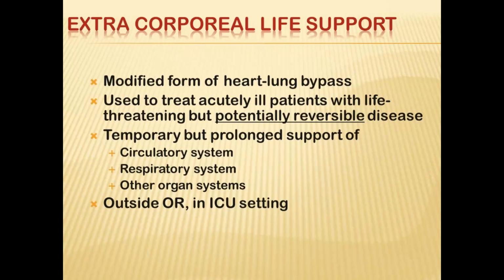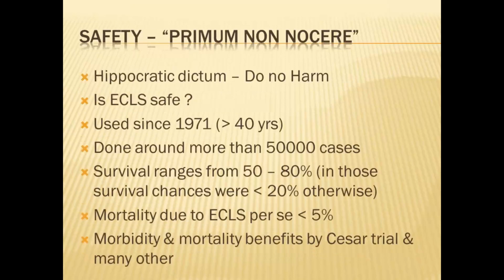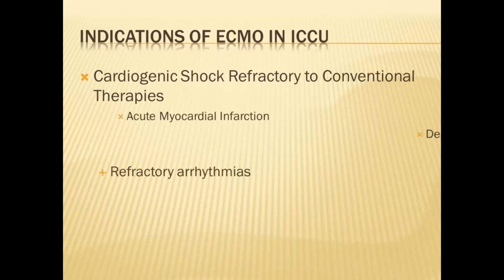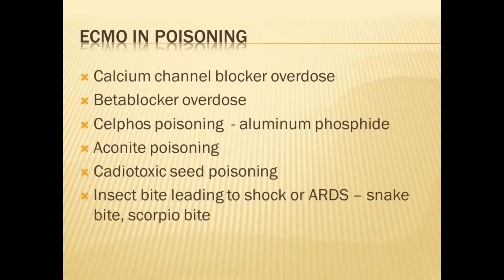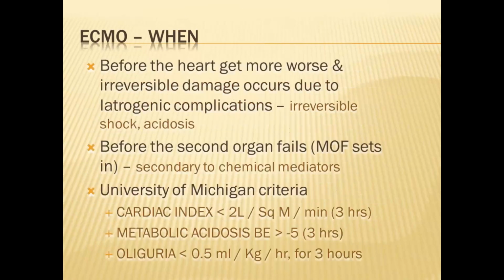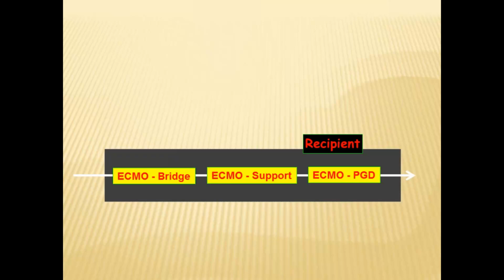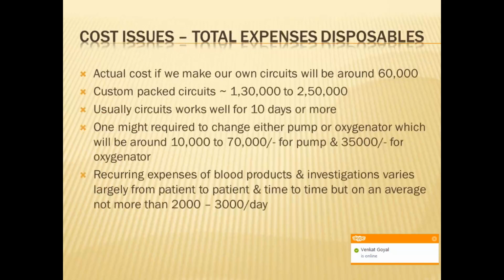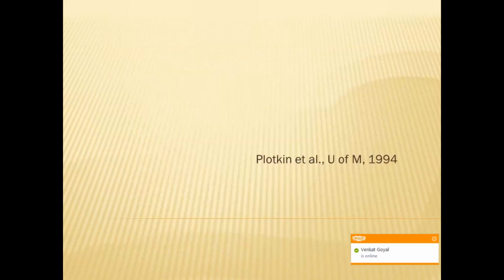ECMO INDIA 2017, Training Program June 1-4, RVMH, Mumbai - Day 1 - Lecture 01 Dr. Pranay Oza